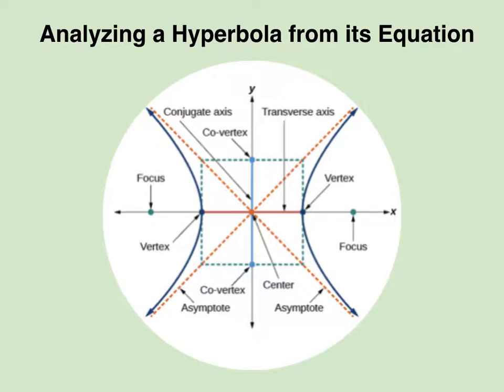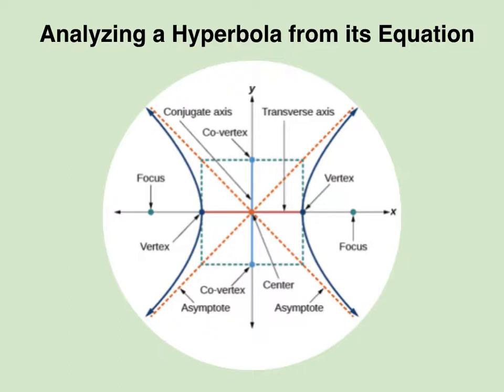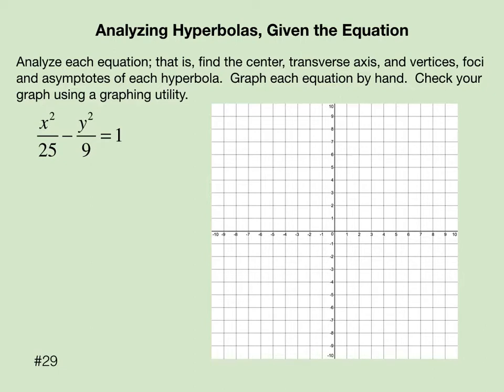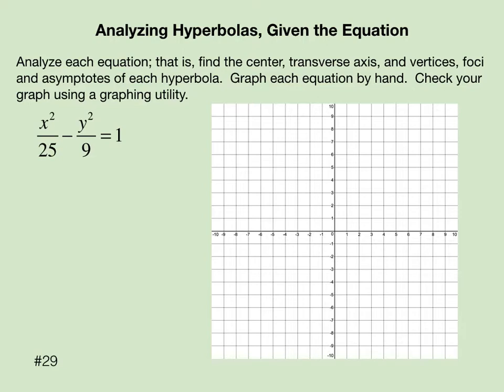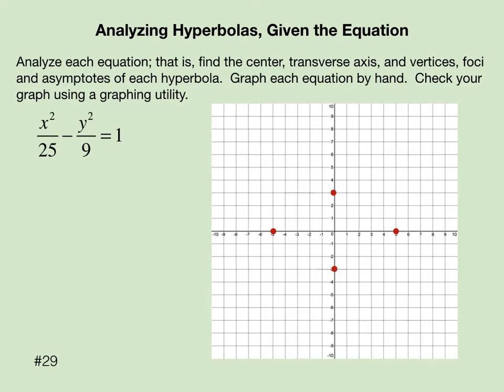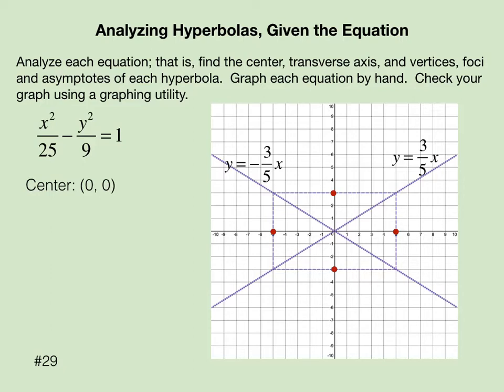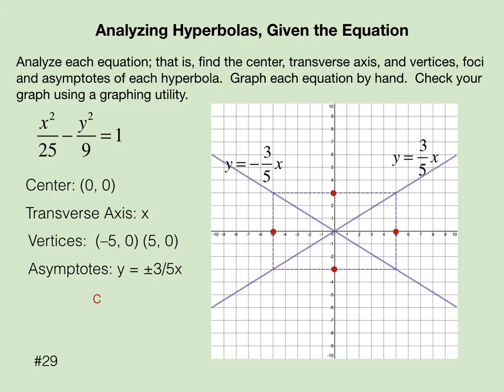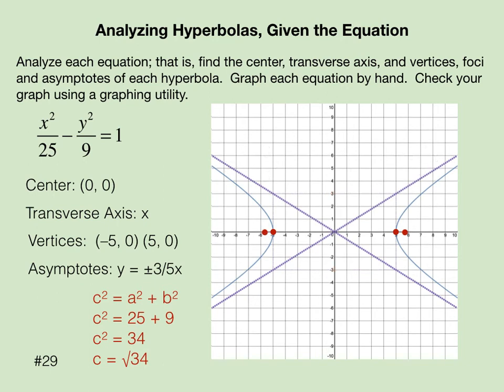Graphing a Hyperbola, given its Equation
Given the equation form of a hyperbola, determine: (a) the transverse axis (b) the center (c) the vertices (d) the co-vertices (e) the equation of the asymptotes (e) the coordinates of the foci.  Finally graph the equation by hand.